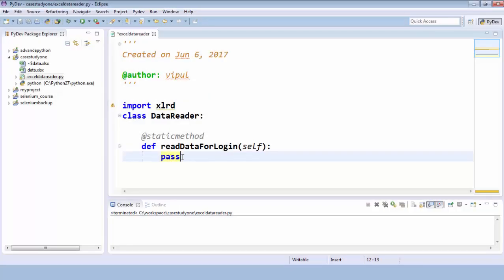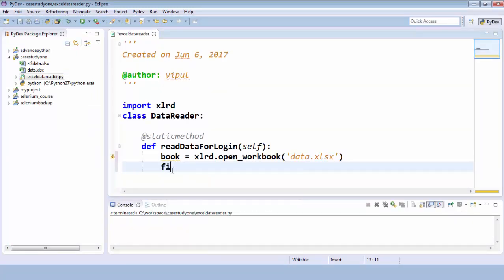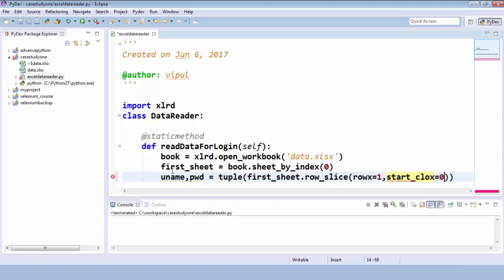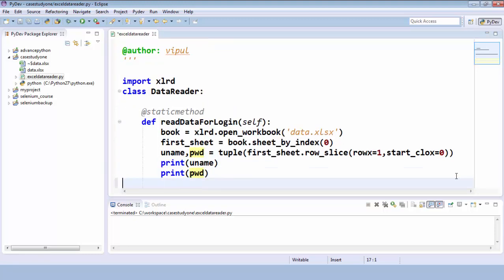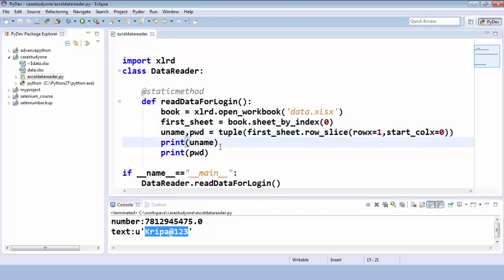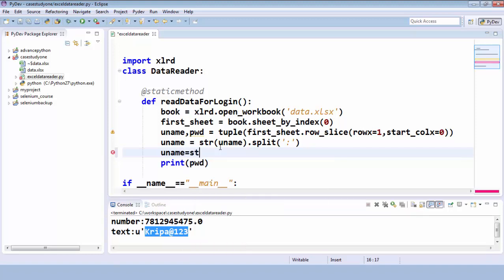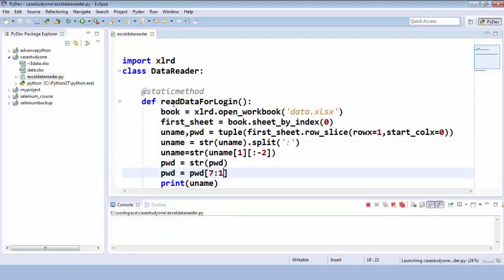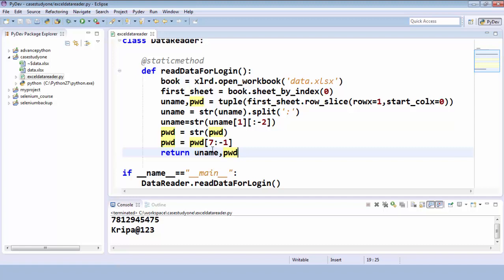Read Excel data using xlrd Package in Selenium with Python